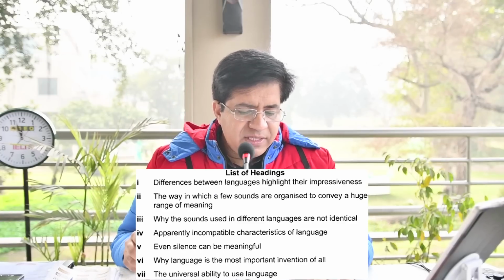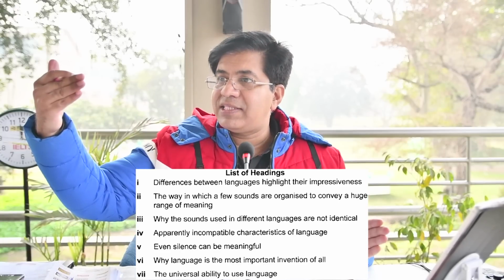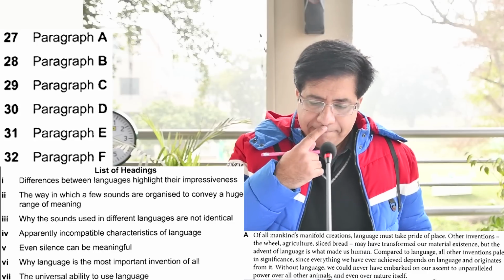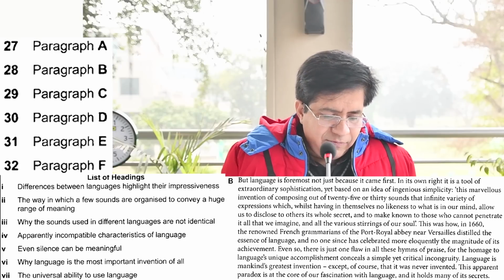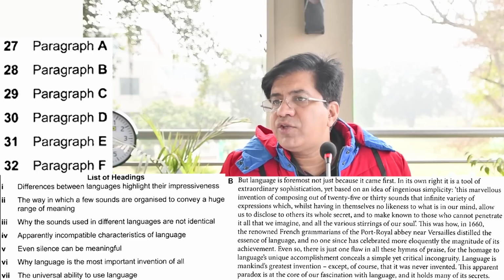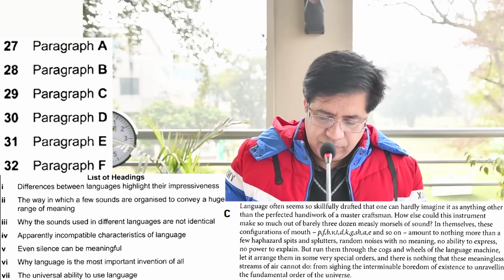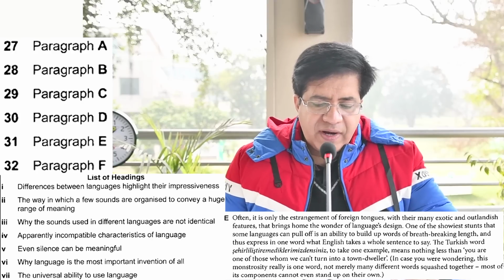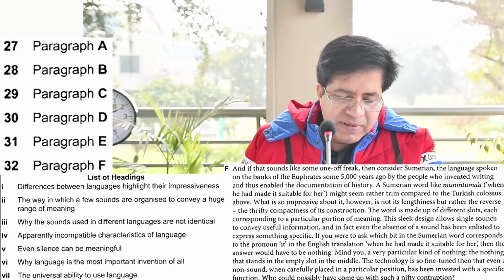AC IELTS READING: LIST OF HEADINGS || AMAZING PLAN BY ASAD YAQUB